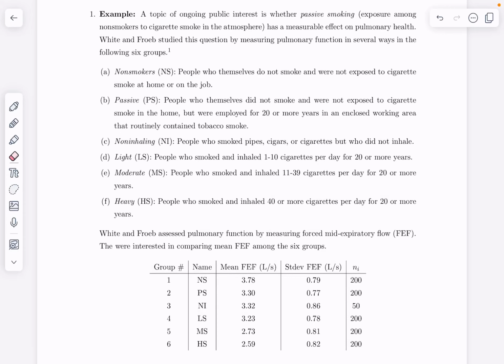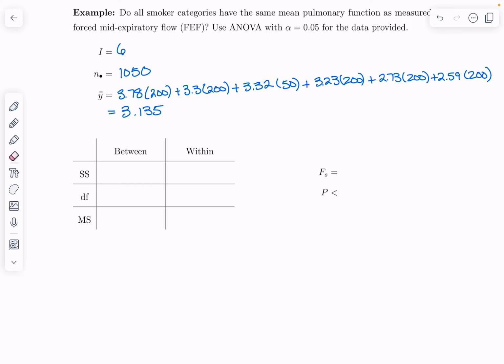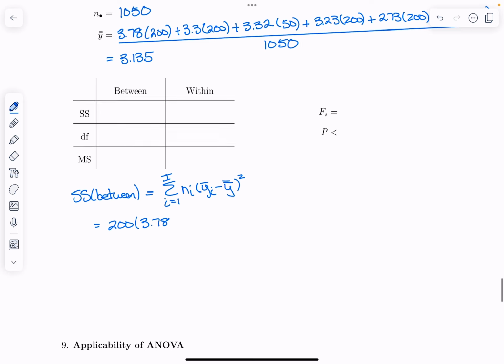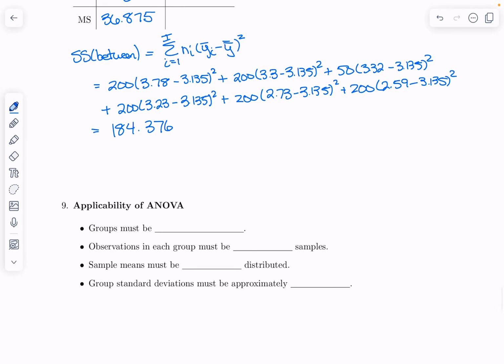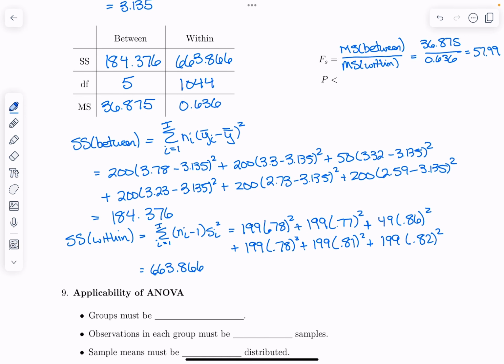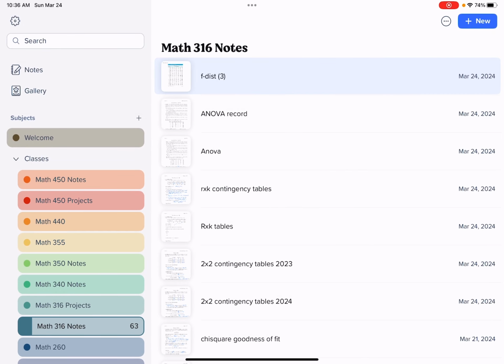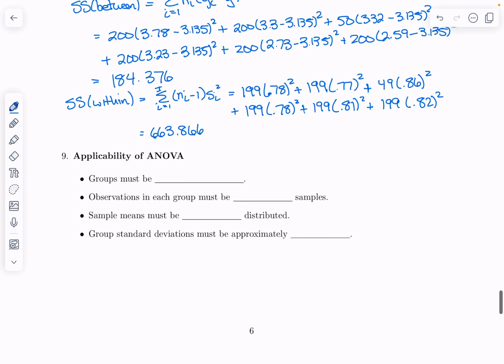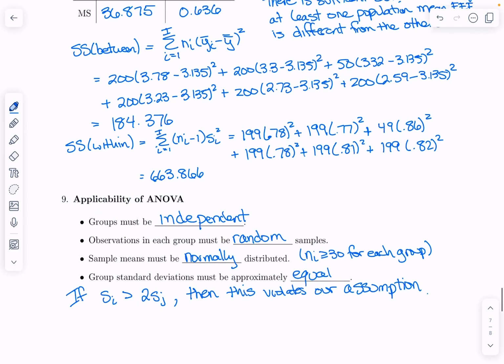Anova Part 3